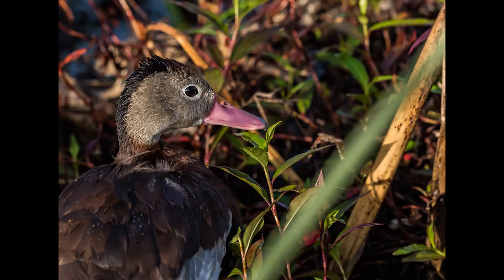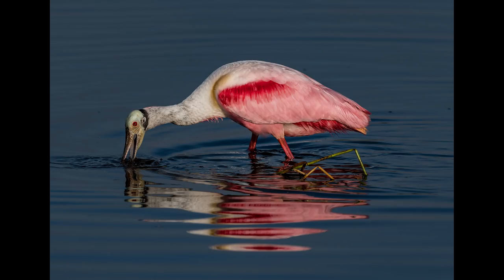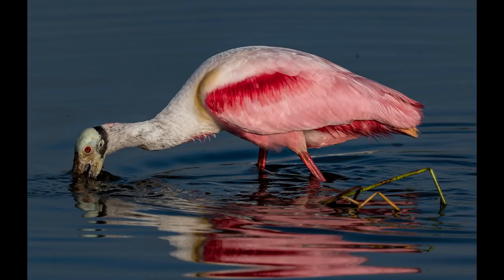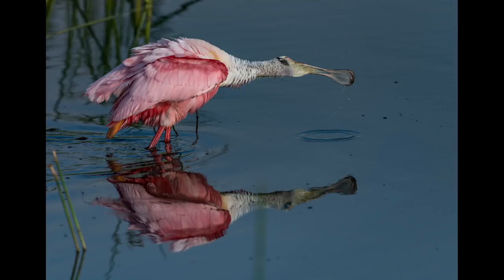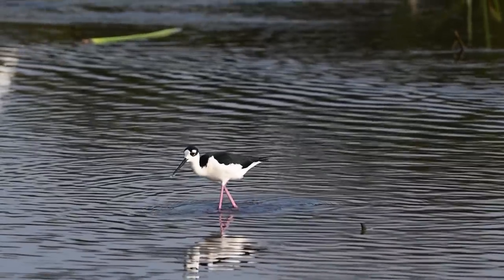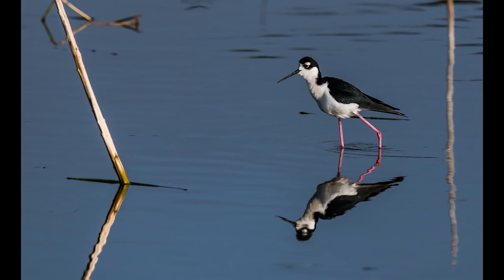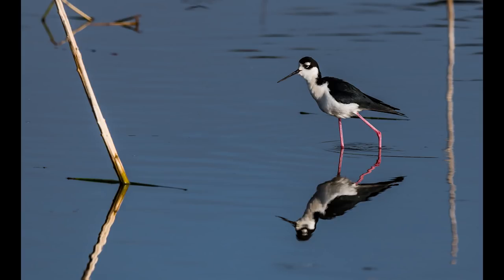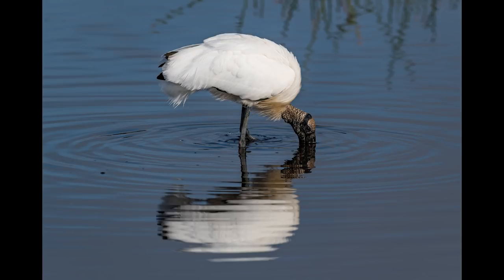Nikon D850 and Nikon 500F4 VR - Bird Photography Easter Morning Surprise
I take my Nikon D850 and my new Nikon 500 F4 out in search of some beautiful birds and I find them along with an awesome Easter surprise.